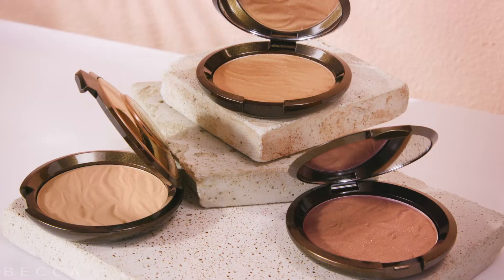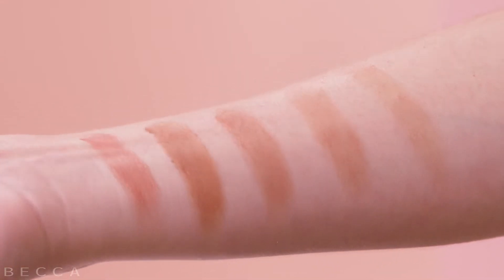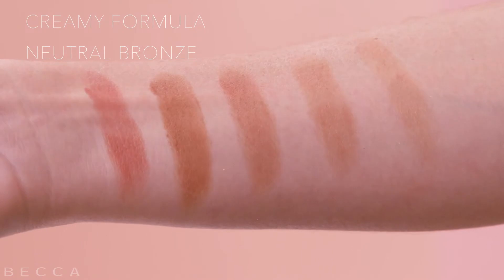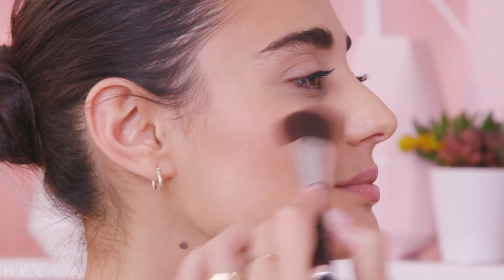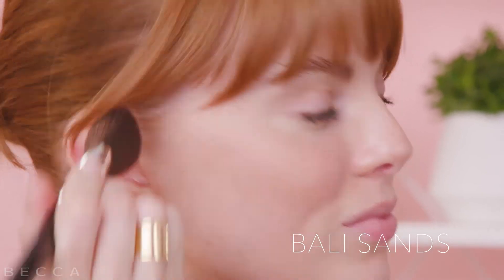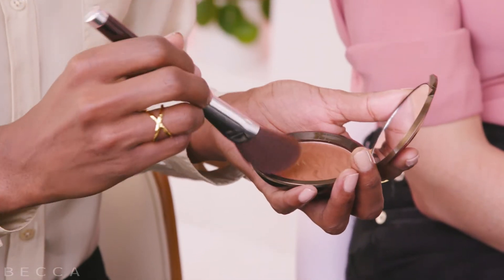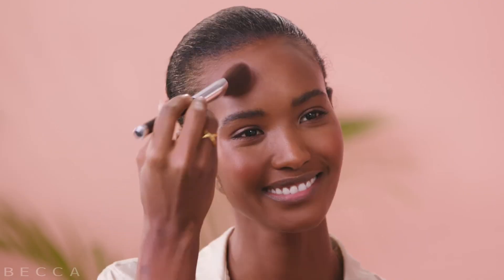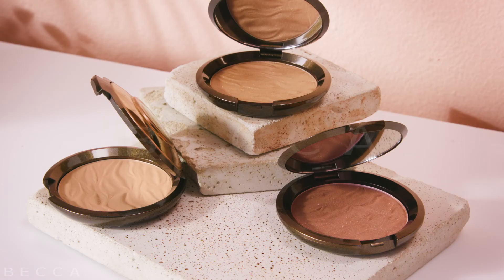Cult Beauty - BECCA Sunlit Bronzer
BECCA’s Sunlit Bronzer gives the natural glow of one who’s just spent the day in the gentle, dappled rays of the sun. Imparting healthy, natural warmth that steers well clear of orange-tinged territory, this neutral bronzer consists of a creamy, matte powder with just a hint of shimmer. The powder’s silky texture lets you customise your sun kissing – from a hint of light to just-stepped-off-the-beach bronze. Speaking of beaches, each of the five irresistibly radiant shades is inspired by a different sun-drenched destination: soft golden-beige ‘Bali Sands’ will give warmth to fair skin tones; golden-brown ‘Capri Coast’ gives radiance to light to medium skin tones; ‘Bronzed Bondi’ is the perfect amber for medium skin tones; ‘Ipanema Sun’ adds golden goddess glow to medium-dark skin tones and ‘Maui Nights’ gives an ultra-rich bronze to deep skin tones.